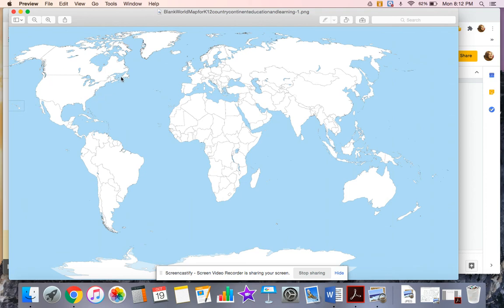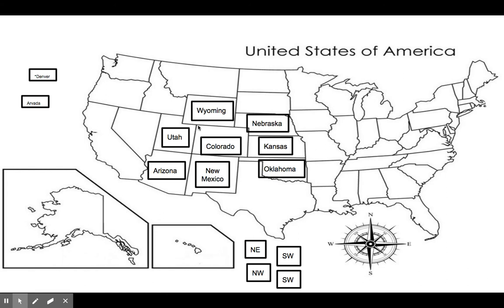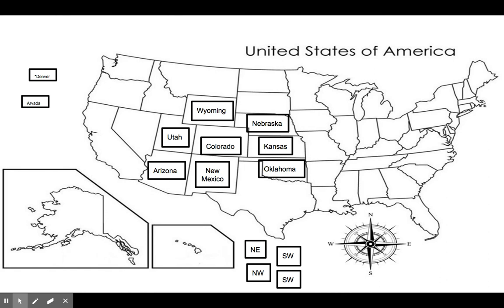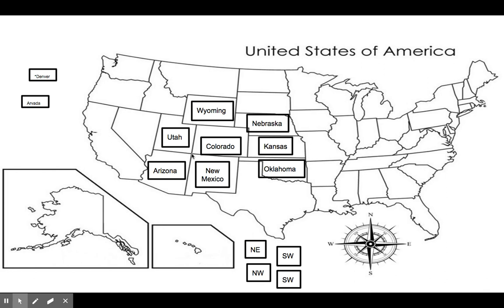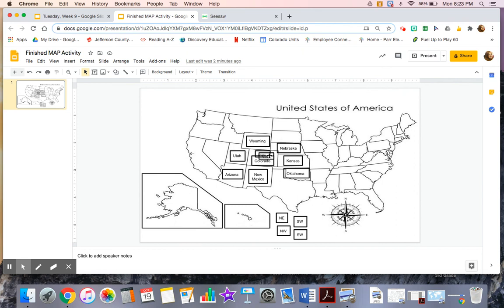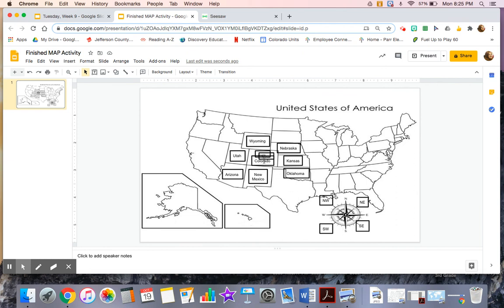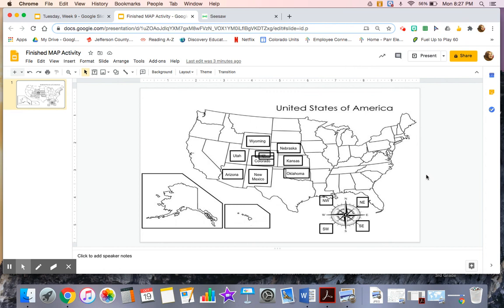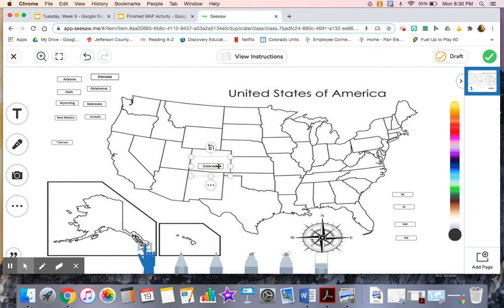U.S. Map and Colorado